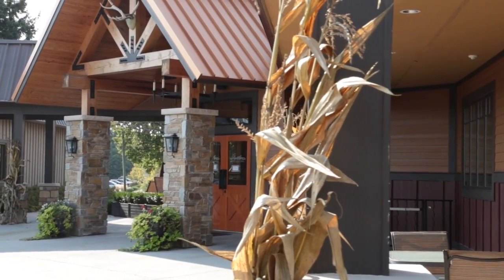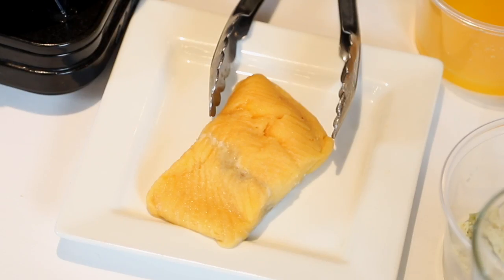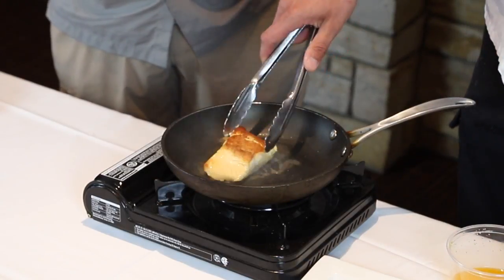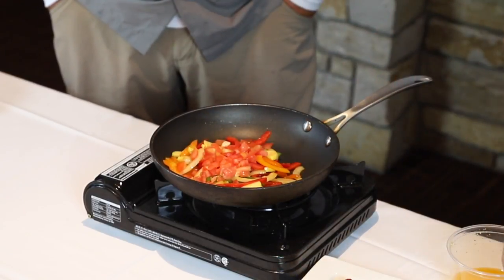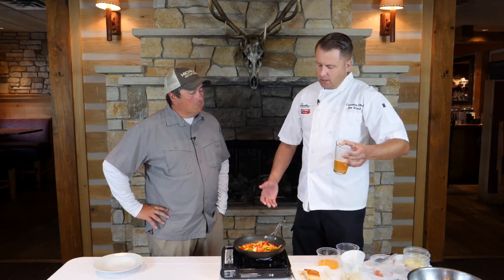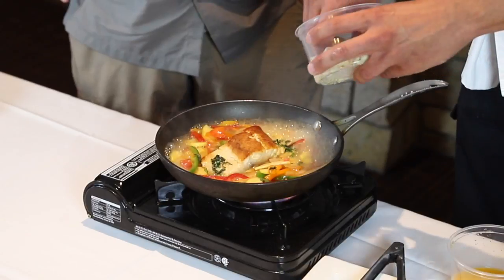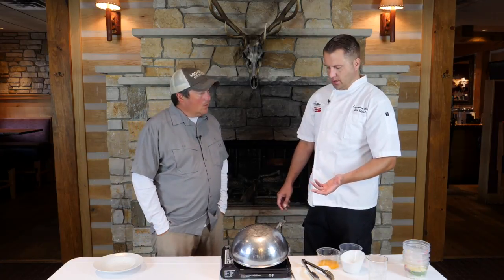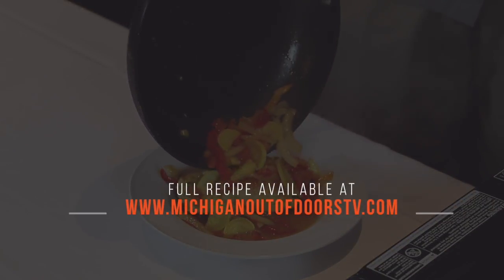Seared Lake Trout with Ratatouille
Pan Seared Lake Trout with Summer Ratatouille and a Citrus Beer Broth

Jalapeno Maple Butter

2 Sticks unsalted butter, room temperature

2TB Finely diced canned pickled jalapenos

Juice and zest of 1 orange

¼ Cup maple syrup

½ tsp. Salt

In a mixer combine all ingredients and mix on medium speed until all combined and no liquid sits at the bottom of bowl
Scrape out of mixing bowl and place in a container
Refrigerate until ready to use. Will last about 2 weeks

Cooking and Assembly

4TB Butter

4 Boneless skinless lake trout filet, about 6-10 ounces

1/4 of a small white onion, thinly sliced

½ of a bell pepper, thinly sliced

½ of a summer squash, sliced

½ cup diced tomato

1 cup citrus beer

1/3 cup jalapeno maple butter

In a large sauté pan melt butter over medium high heat
Salt both sides of filets
Once pan begins to just barely smoke add filets
Cook on one side until cooked through about 2/3 of the way. Depending on thickness this should take 2-3 minutes
Once fish is cooked 2/3 of the way remove from pan and place on a plate
Add pepper and onion to pan and sauté for 2 minutes
Add squash and tomato and sauté for 2 minutes
Season the vegetables with salt
Add beer and bring to a boil and reduce to a simmer
Once beer is reduced by half add fish back to pan on the side that hasn’t been cooked yet
Cover pan and cook fish through
Once fish is cooked remove from pan and place on a plate
Whisk butter into the pan with beer and vegetables
Pour sauce and vegetables over fish

You can also check us out on Facebook, Twitter, and Instagram!